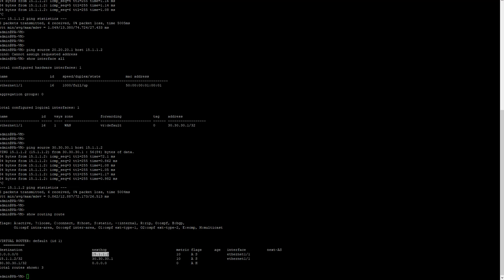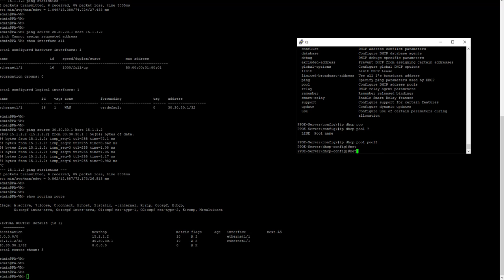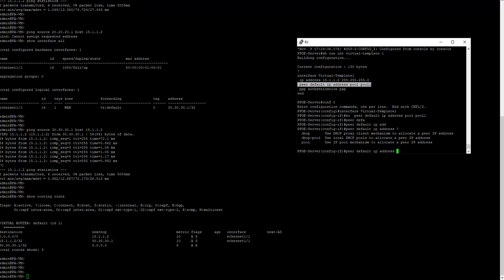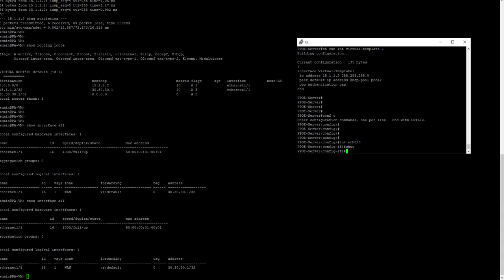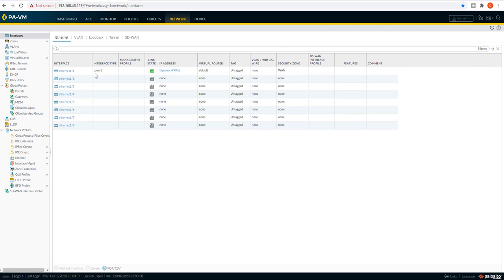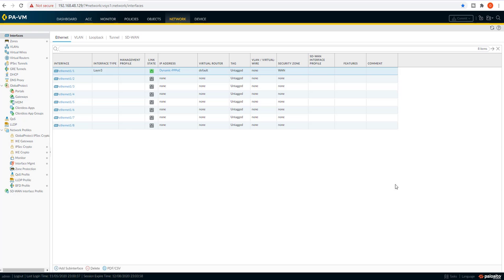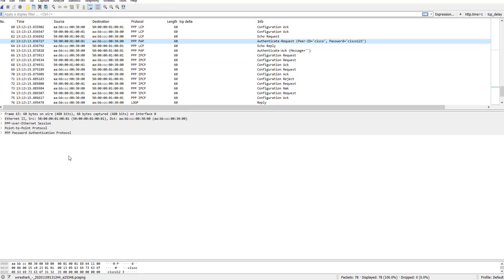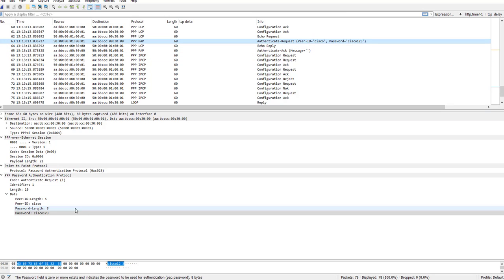Configure Palo Alto Interface PPOE - Video 26